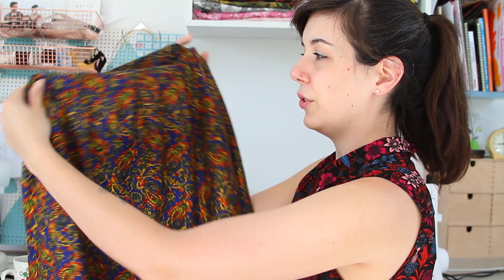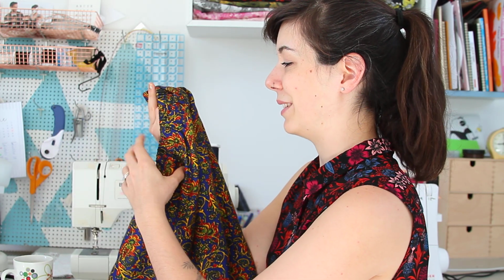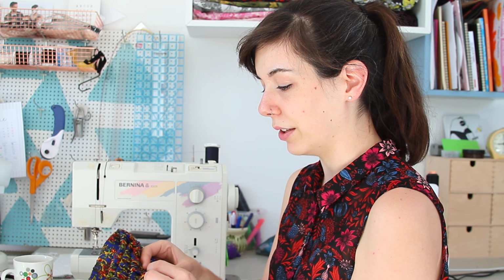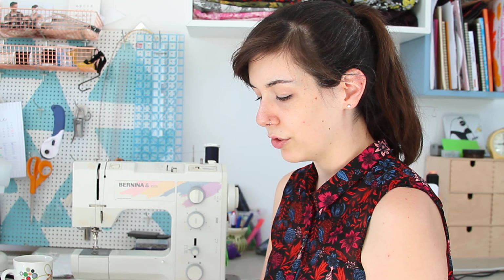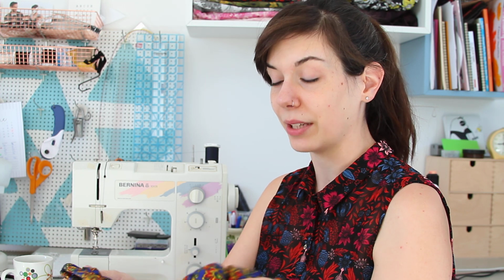Welcome to my Vlog! And my sewing intro...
Hi everybody! Here's a quick intro video to introduce myself and let you know a bit about what you might see in future videos.